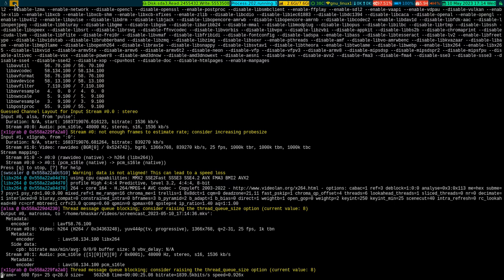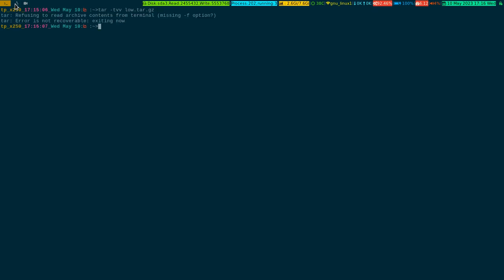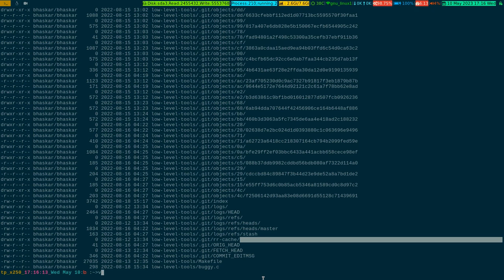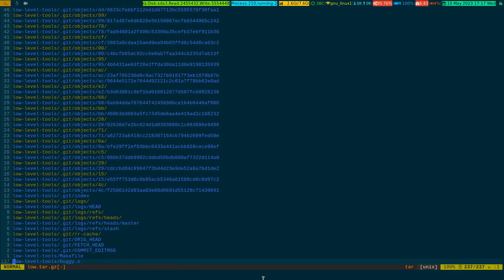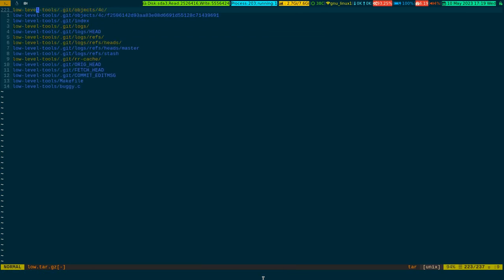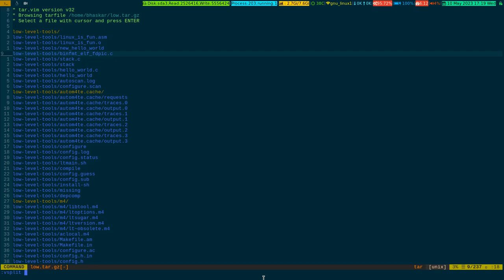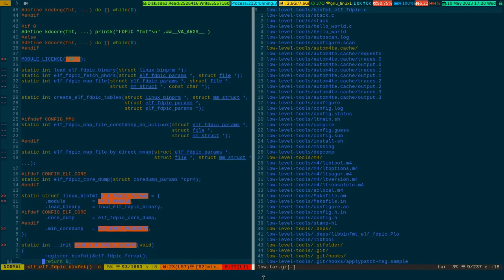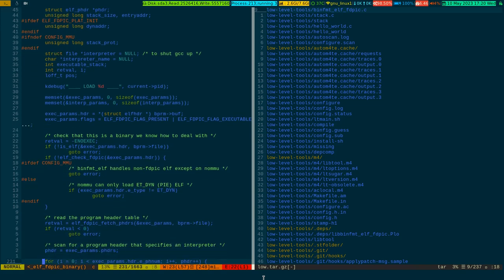Vim Contents View Of Tar Gz Archive 2023_05_10_17:14:36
In this video, you will see, how you can see the tar gzip archive contents of specific files inside Vim.